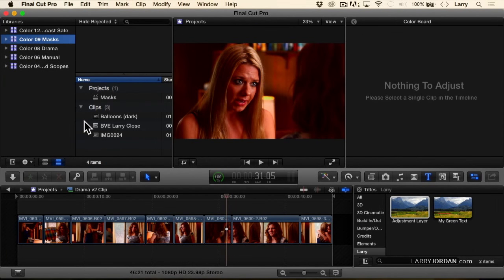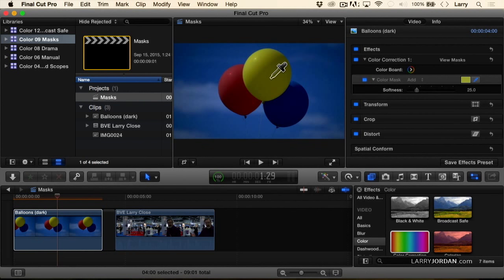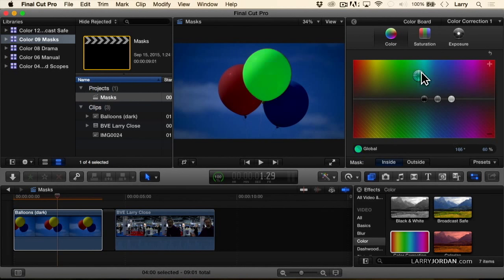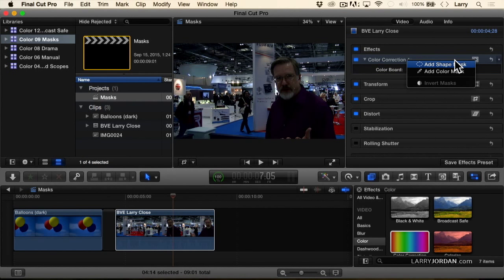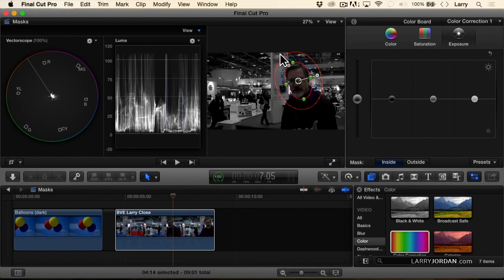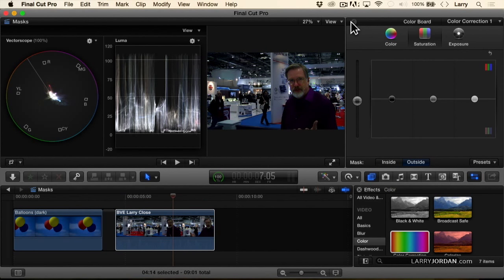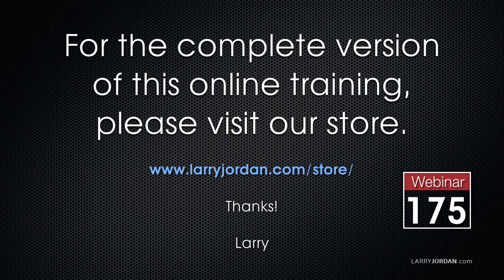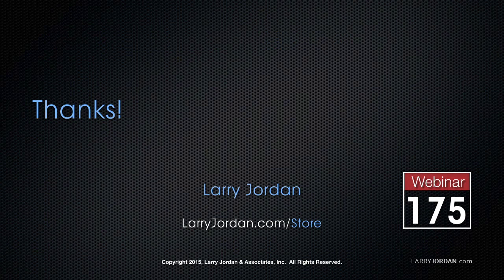Use Masks to Correct a Portion of an Image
- There’s nothing worse than returning from a shoot to discover that all your images are blue, or green. Or, the frustration of trying to create a compelling look for your story and not knowing how all the different color tools work.

In this short video tutorial, excerpted from our “Color Correction in Final Cut Pro X” webinar, Larry illustrates how to use color and shape masks in Final Cut Pro X to adjust a portion of an image. (Correcting just a range within an image is called a “secondary color correction.”)